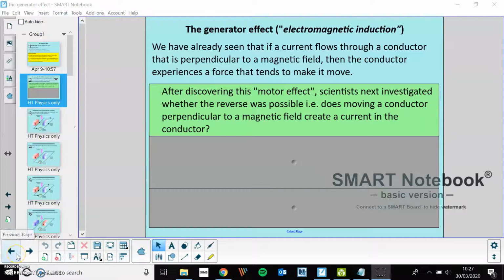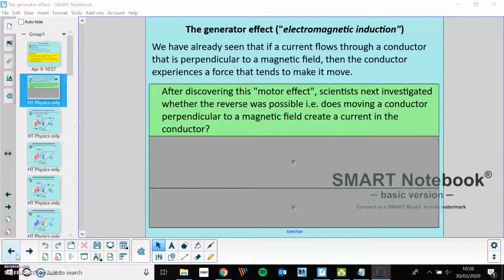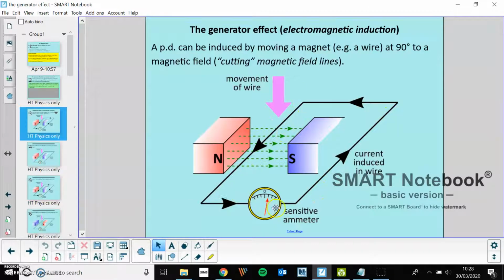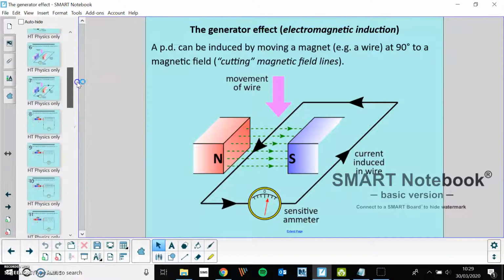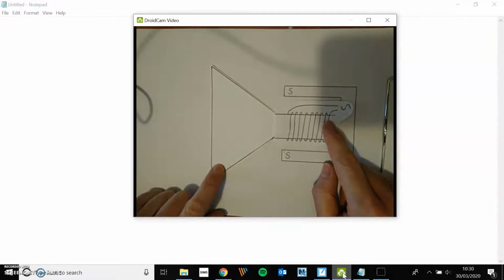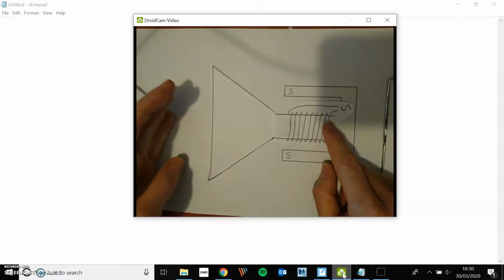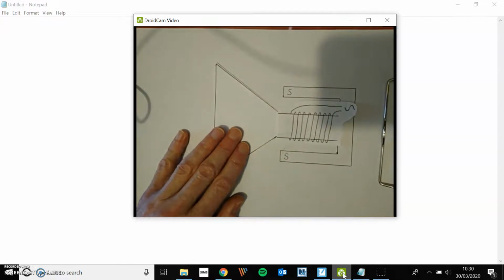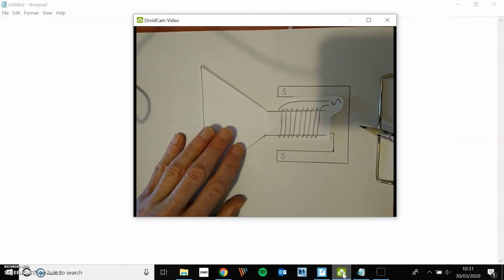How a microphone works